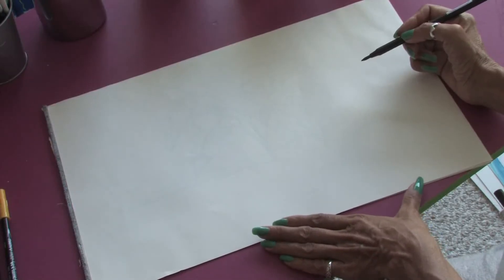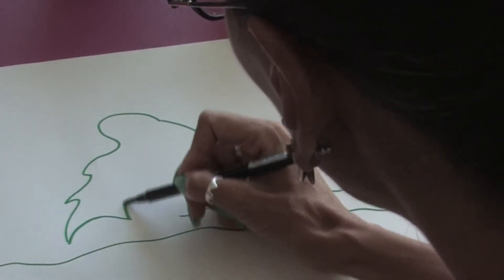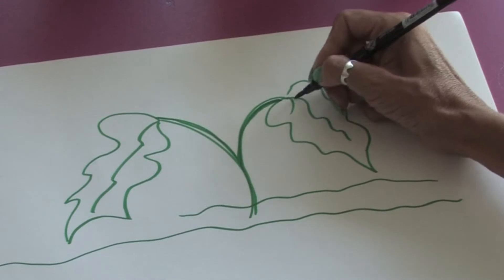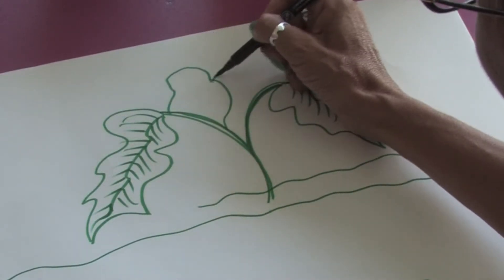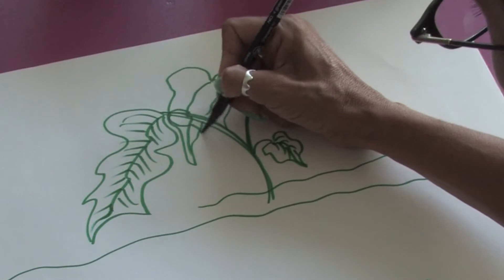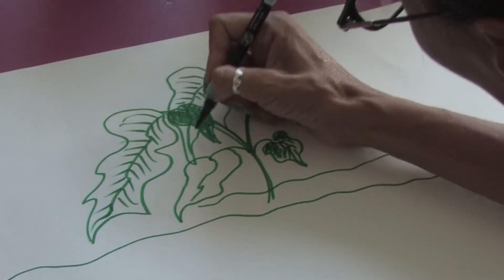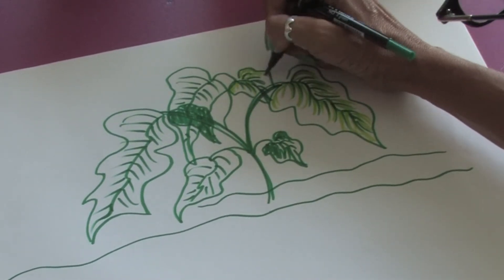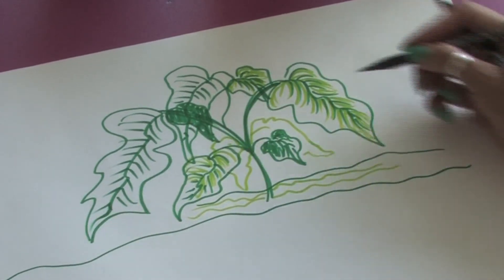Drawing Tutorial : How to Sketch an Elephant Ear Plant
When sketching an elephant ear plant, keep adding more leaves that overlap to give the image a sense of depth and perspective. Draw a bushy elephant ear plant with advice from an award-winning artist in this free video on drawing.